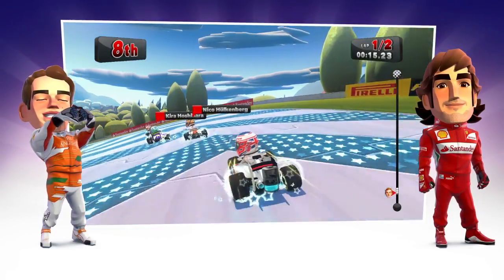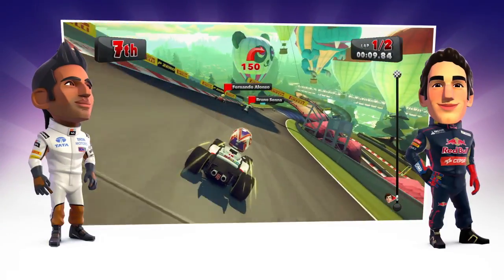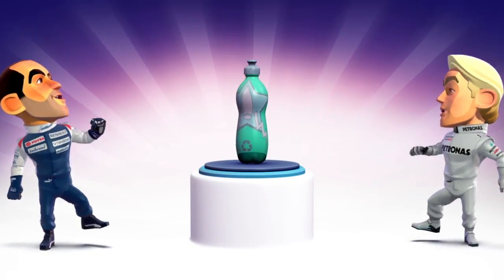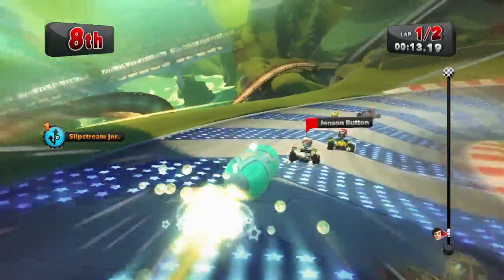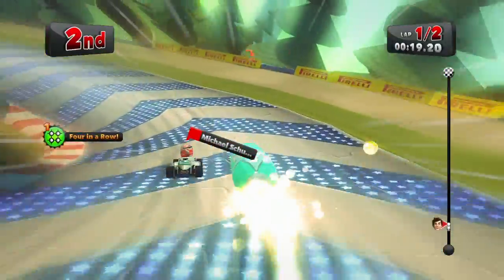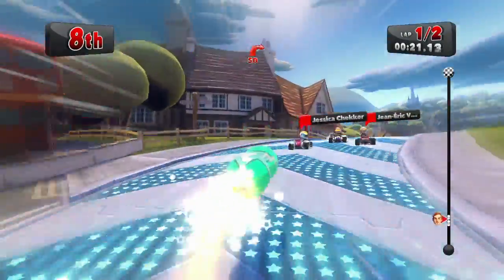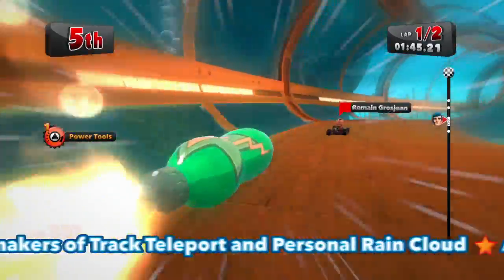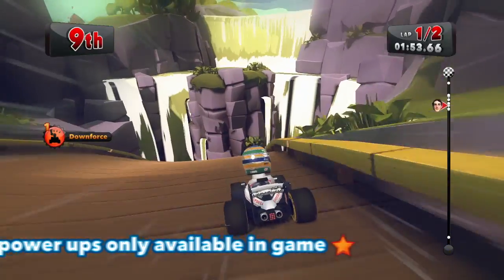F1 Race Stars - Power Up Parody 1